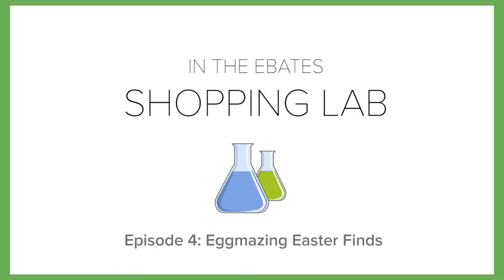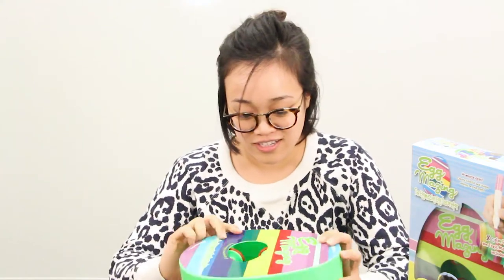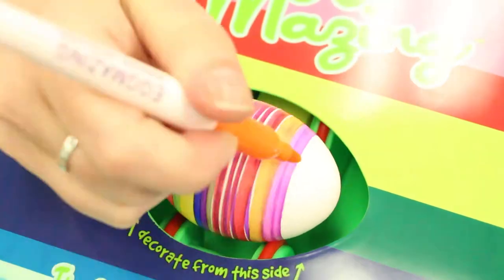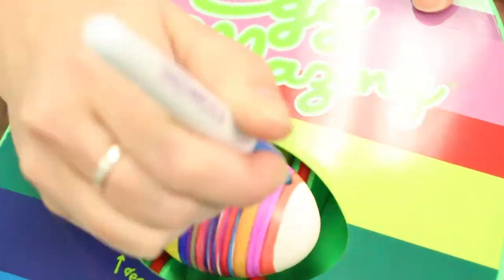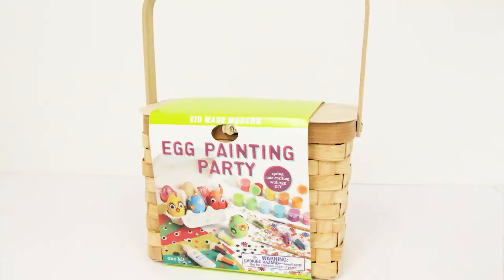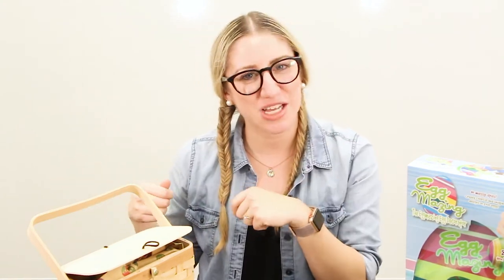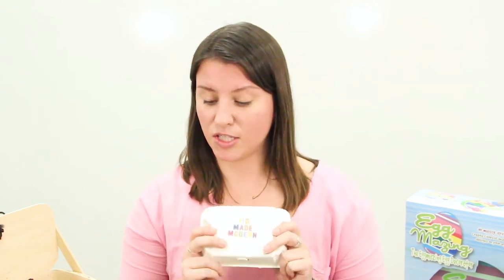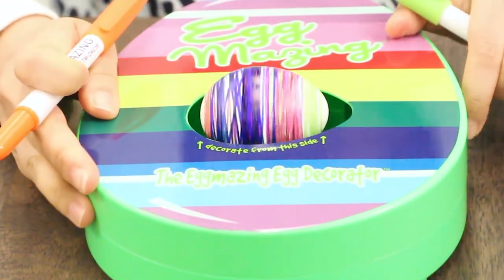Eggmazing Easter Finds: In the Ebates Shopping Lab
Welcome BACK to the Ebates Shopping Lab!

We see some really cool products at stores on Ebates.ca SO we decided to scoop up some trending HOT products and test them out!

Today we'll be trying the EggMazing Egg Decorator from Chapters-Indigo! 🥚